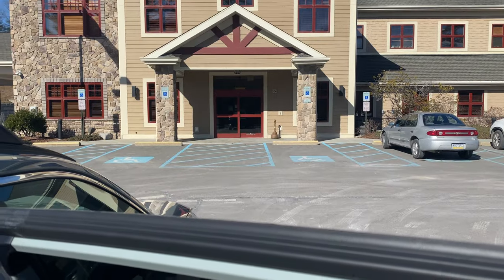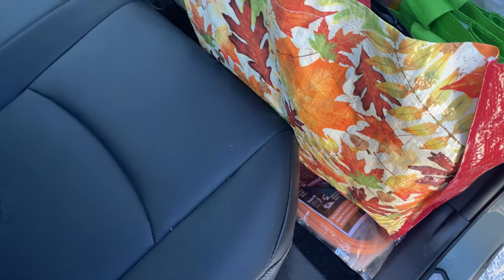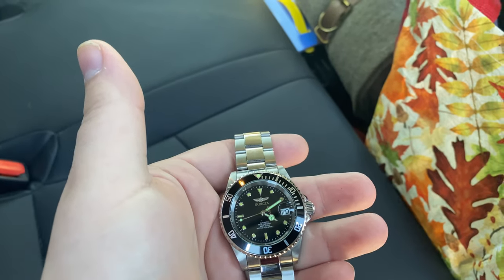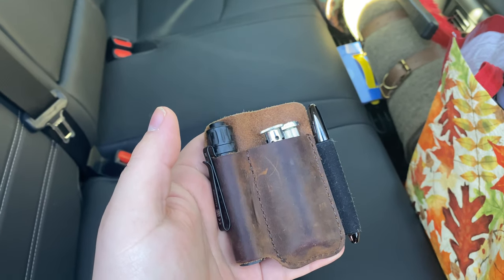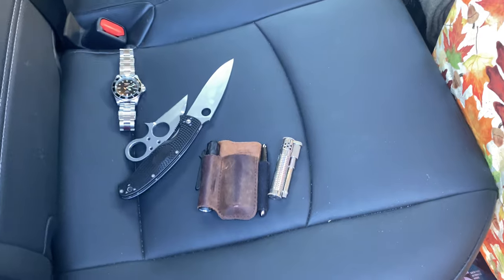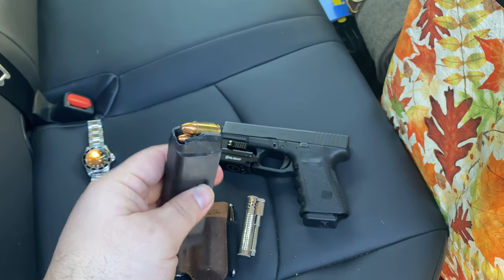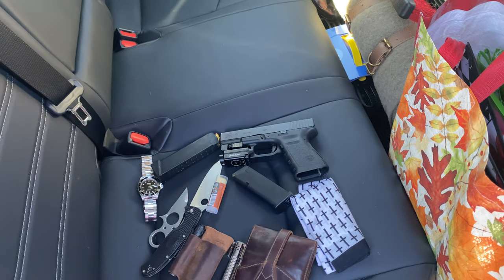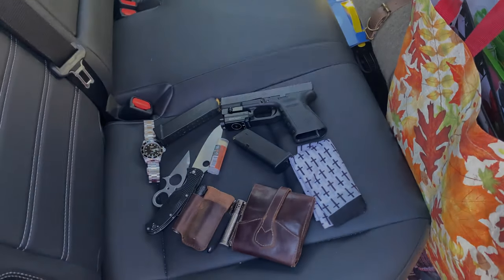EDC UPDATE : What I Carry To The BANK Might Surprise You...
Olight i3T EOS :

Douglass Lighters :